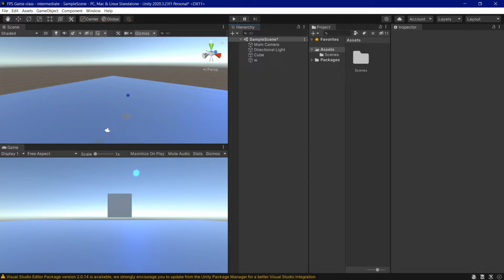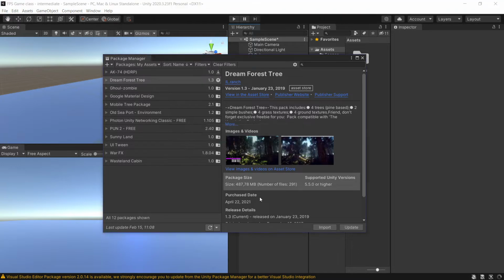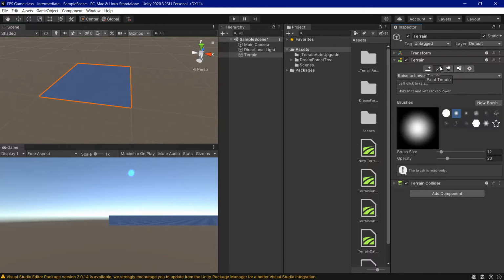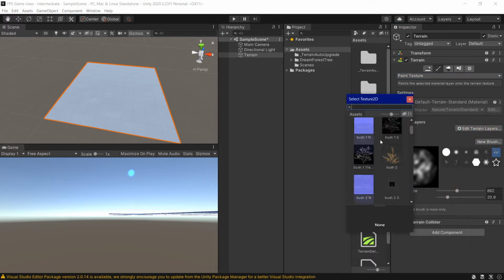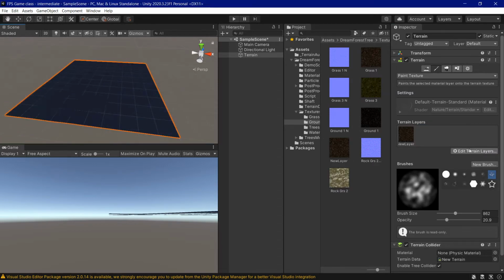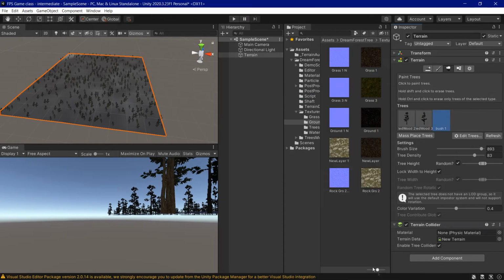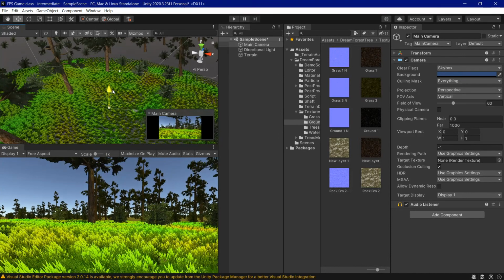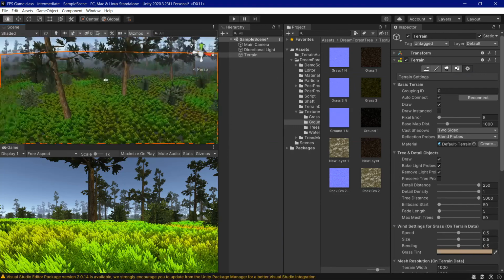Unity Gaming Intermediate - Placing Terrain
Let’s start our FPS game ! In this class we are going to learn how to create a 3D project in Unity and the main features of this 3D style of project by creating a first person shooter game.

A First person shooter (FPS) is a game in which the view is in first person, in other words, the player can view what the character is viewing, this category of game is very popular nowadays, most of the games are also shooter, you have some kind of weapon that you use to destroy your enemies.

Let’s create the world for our game ! It’s a terrain, it will be the land of our adventure, in this class you will learn how to import assets from Unity assets store and how to use it in a terrain.